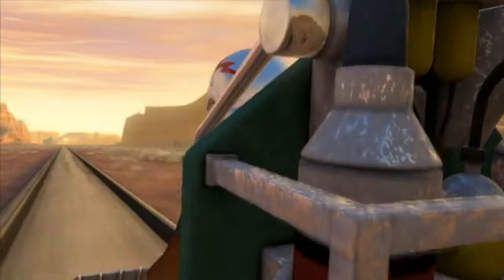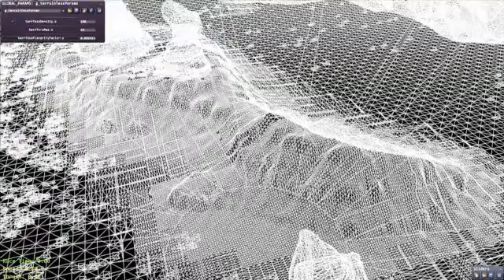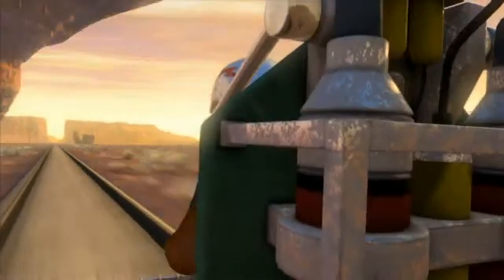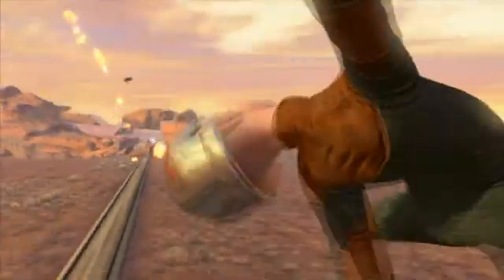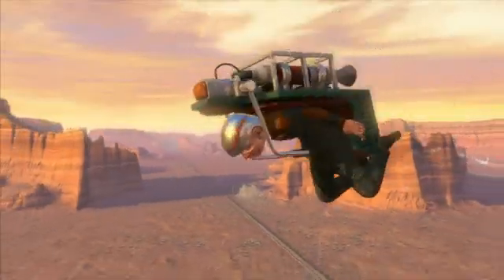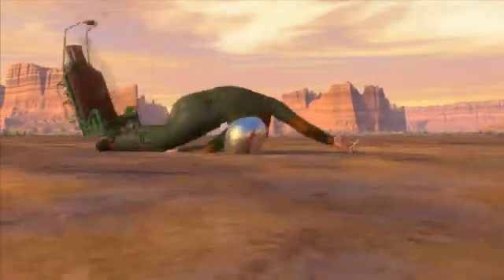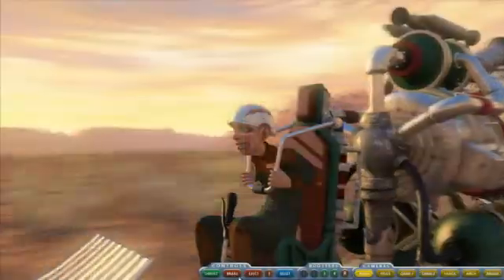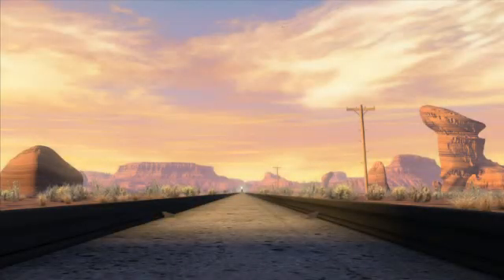Nvidia GeForce GTX 400 RocketSled PhysX Demo